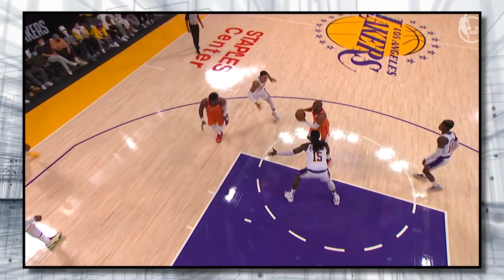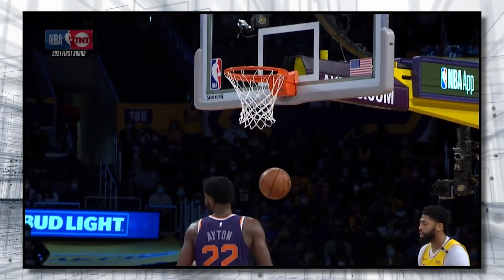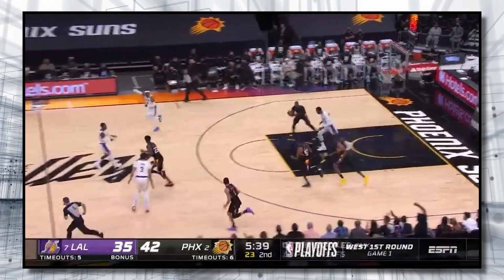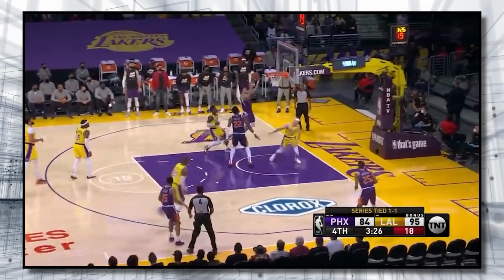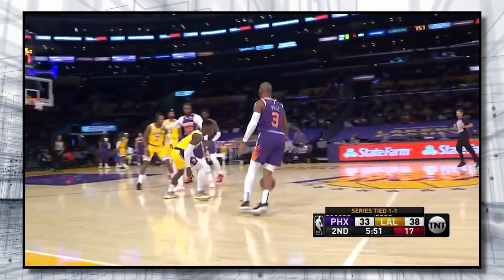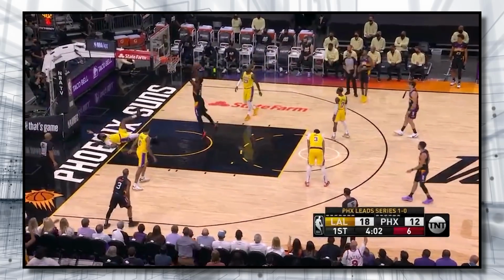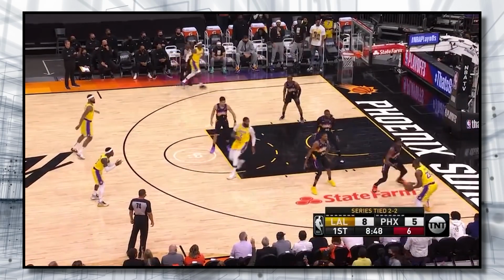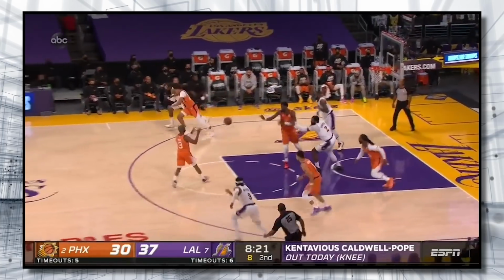Deandre Ayton Is Playing the Best Basketball of His Life | Phoenix Suns Breakdown | The Void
On this episode of ‘The Void,’ The Ringer’s Kevin O’Connor discusses Deandre Ayton’s impressive play for the Phoenix Suns during the 2021 NBA playoffs. He breaks down how Ayton’s pure hustle, newly defined offensive role, and increased defensive activity have him playing the best basketball of his career.